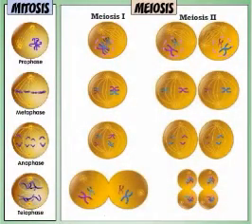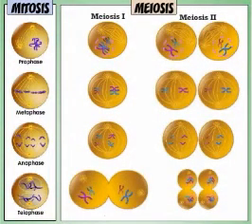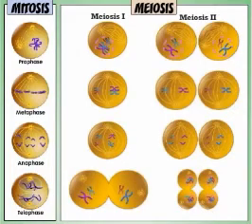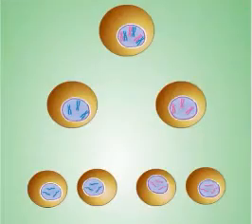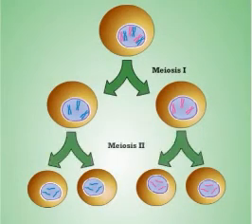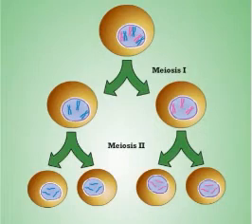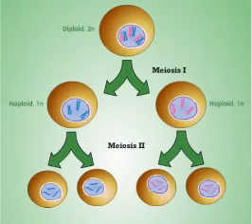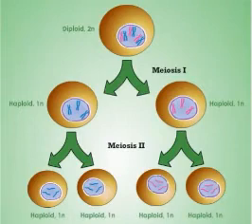Process of Meiosis